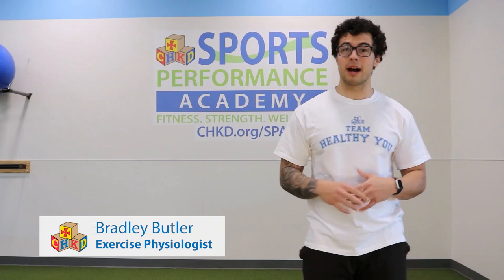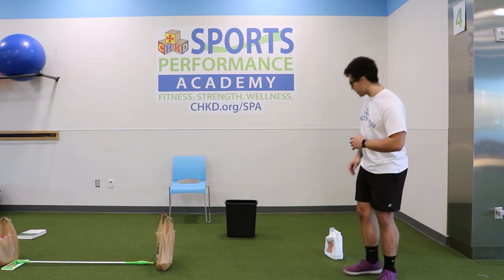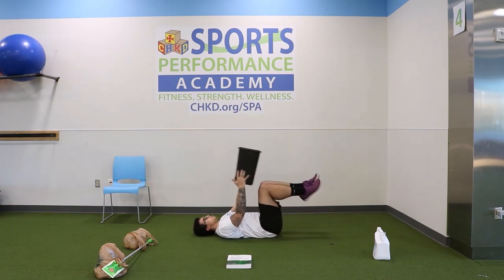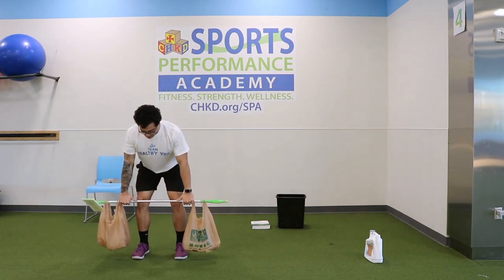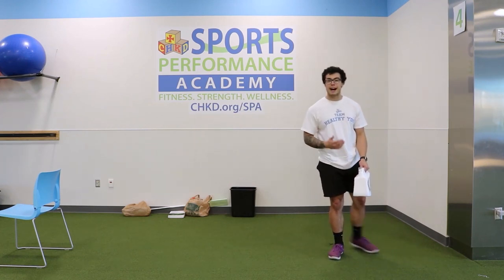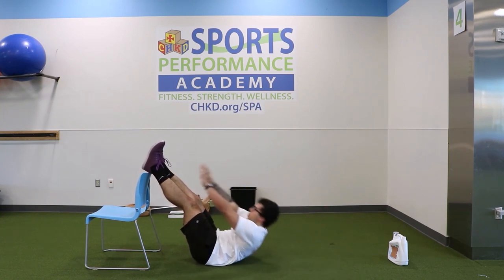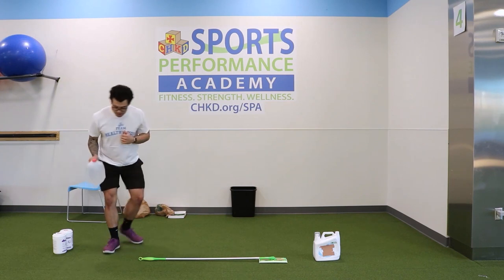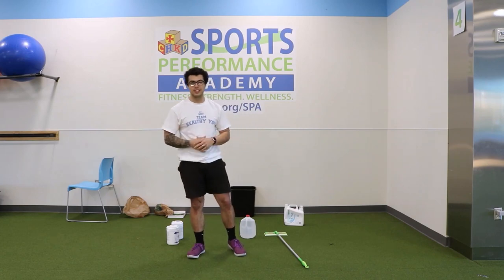Household Workout Part 2 - CHKD Sports Performance Academy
Gather a few more items around your house and join exercise physiologist, Bradley Butler in Part 2 of the Household Workout series.